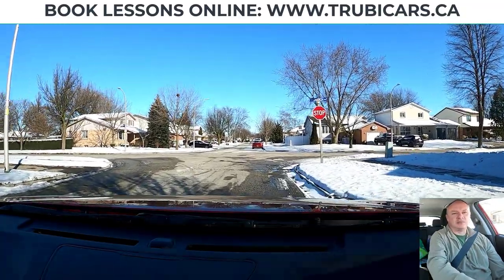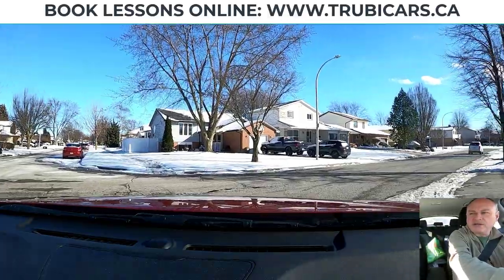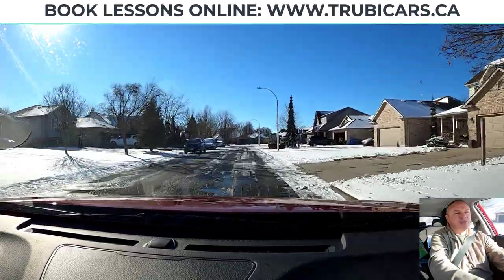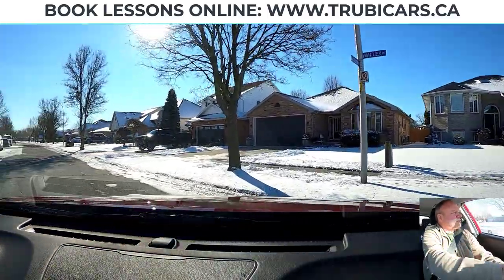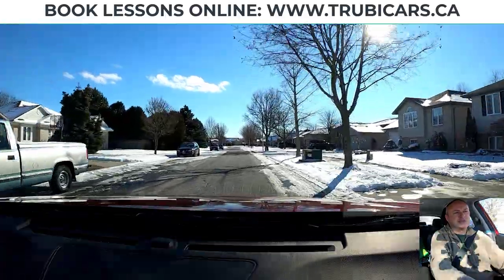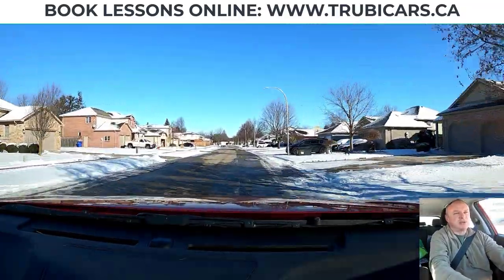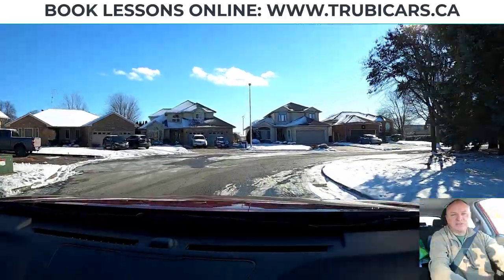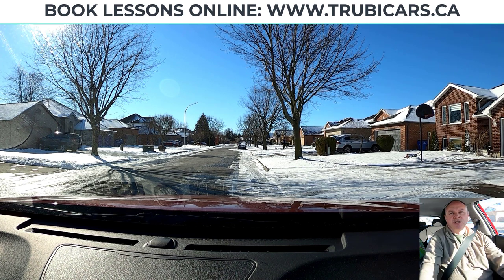How to Turn Left and Right at an Intersection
How to turn left and right at an intersection. This is another great videos by Trubicars that show some examples of left and right turns. This video will help new drivers who are struggling with properly turning left and right at an intersection.

John from Trubicars shares good tips to turn left and right at intersections.